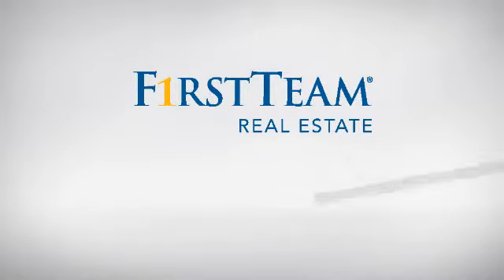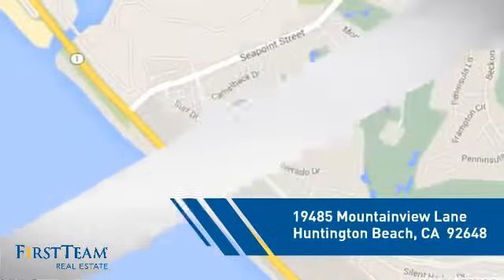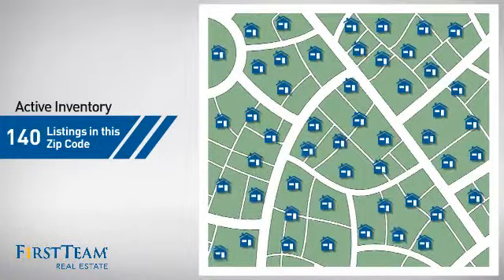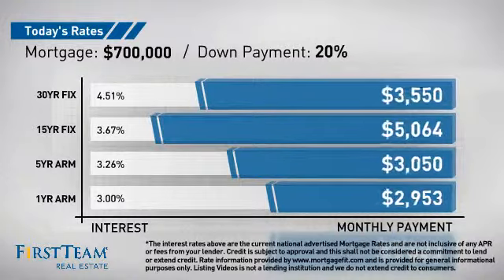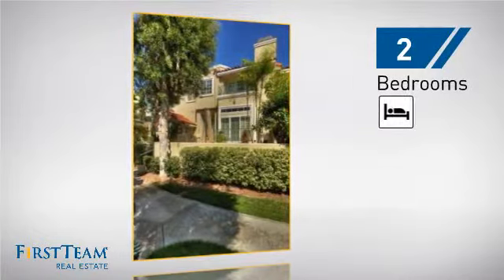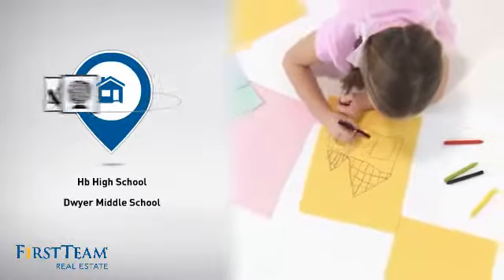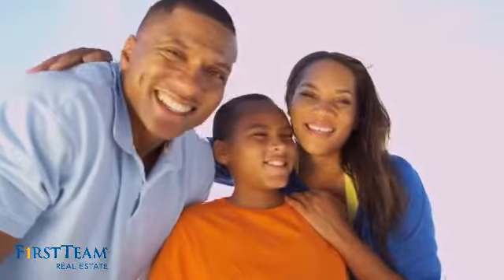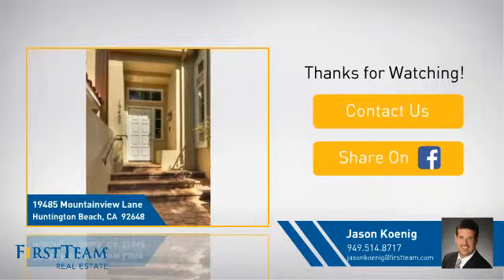19485 Mountainview Lane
This stunning 2 bed, 2.5 bath home located in the Seacliff on the Green gated community, is resort style living at its finest! A relaxing patio entrance with beautiful pavers overlooks a tranquil waterfall as you walk into your new home! The living room includes custom recessed lighting for art or pictures on the wall. The spectacular kitchen is fully upgraded with granite counters, custom cabinets that include rollout shelving, a walk in pantry, name brand appliances like Amana & Jenn-Air, and plenty of storage! A cozy family room off the kitchen includes a custom entertainment center and access to a second patio. Upstairs includes a loft area with access to a balcony, a guest room with vaulted ceilings, custom closets, an upgraded guest bathroom with a tile shower, and a laundry area. The master bedroom also includes vaulted ceilings, access to a balcony overlooking the waterfall, two walk in closets with custom shelving, a spacious master bath with dual sinks, a sunken Jacuzzi tub and an extra-large tile shower. This home also features gorgeous wood flooring throughout, recessed lighting, double paned windows, a skylight, direct access to the garage, air conditioning, water softener plantation shutters and a central home vacuum system!